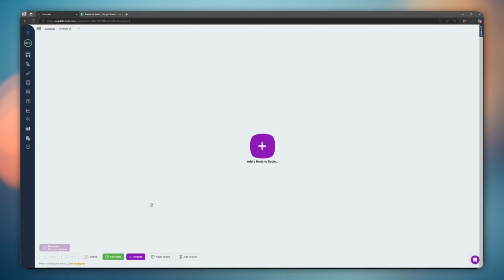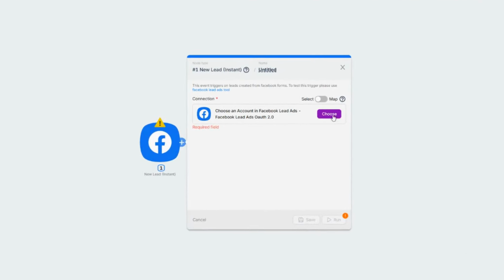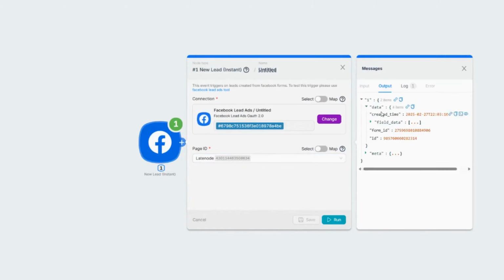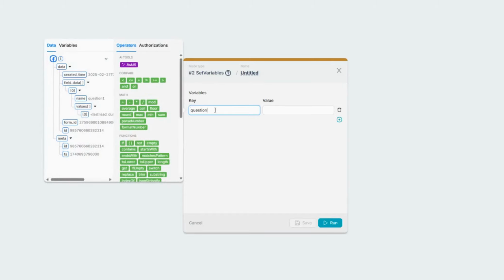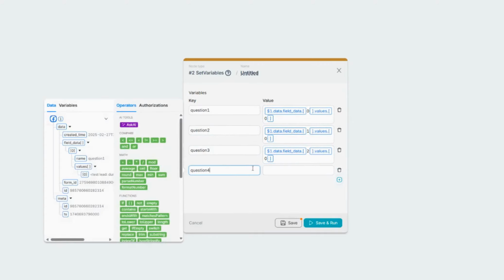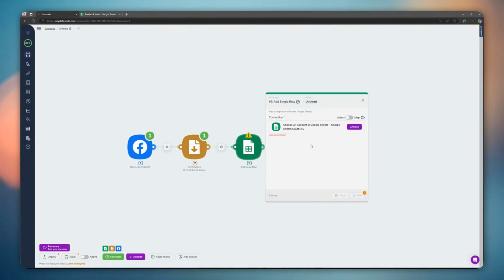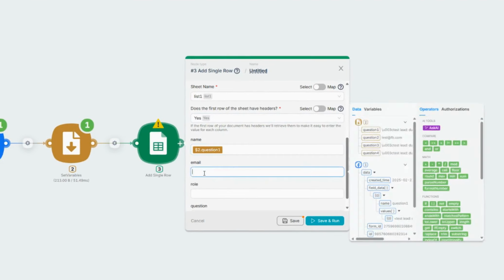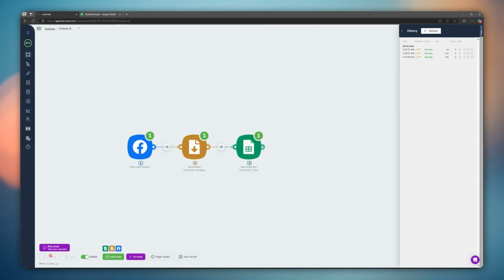Setting up data transfer from Facebook Leads Ads to Google Sheets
In this tutorial, you'll learn how to seamlessly transfer data from Facebook Lead Ads to Google Sheets using Latenode. We will walk through the process step-by-step to ensure you can automate lead tracking effortlessly.

First, we'll set up a trigger for New Leads. This trigger will activate the scenario each time a new lead comes in. After logging in, select the appropriate Facebook page and run the test to retrieve sample data.

Next, to manage the data effectively, we will save the retrieved information into variables. Since the data comes as an array of objects, it is essential to set the path for each variable accordingly. We will label the first variable as 'question one' and continue assigning values while adjusting the paths accordingly.

After confirming that all variables are saved correctly, we will integrate the 'Add Single Row' node from Google Sheets. Log in, choose the correct drive, select your Google Sheet, and specify which tab to use. With header information present, we will plug the required data into the sheet. After running a test, you can verify that all leads are saved correctly.

Finally, deploying our setup will ensure that every new lead is automatically logged into Google Sheets, simplifying your lead management process greatly. Join us to enhance your workflow and maximize your efficiency in lead tracking!

Start using Latenode today!